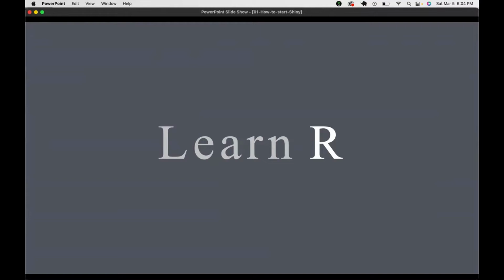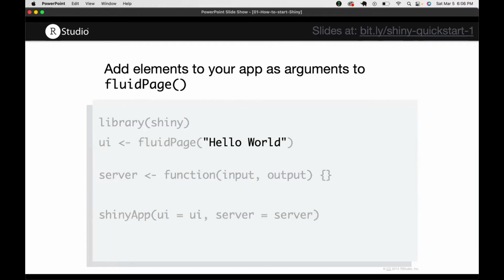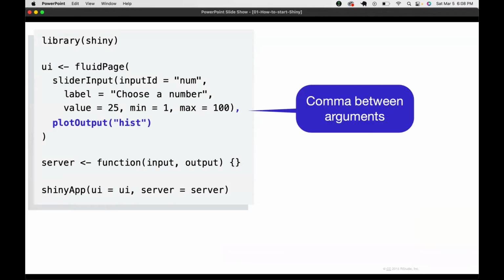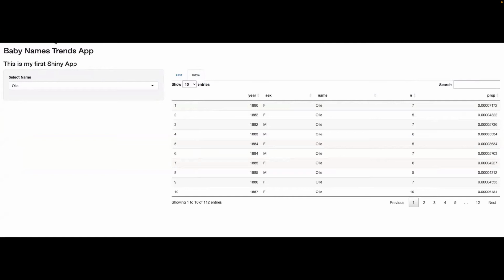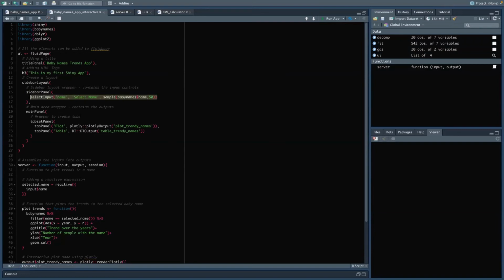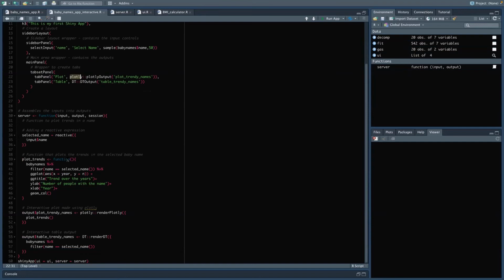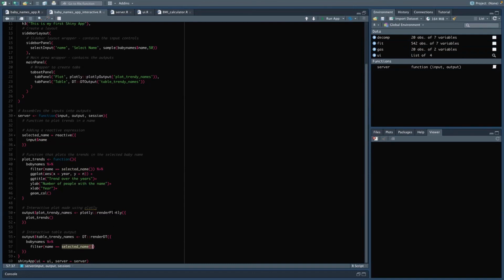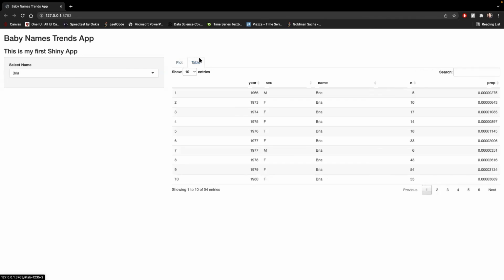shiny demo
Workshop on Shiny Web App
Presented by Suraj Punjabi and Shivani Vogiral for IU Online Data Science.
Material adapted from RStudio slides How to Build Shiny App and DataCamp Course Building Shiny Web App